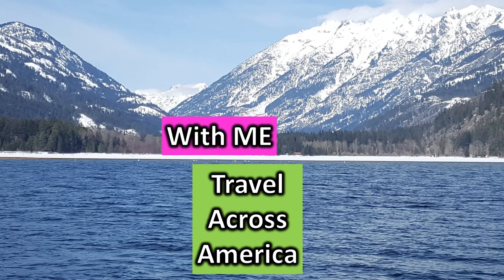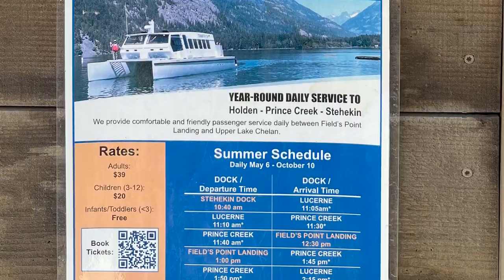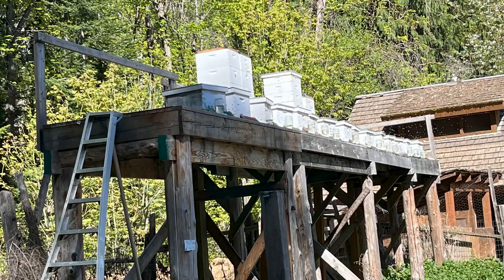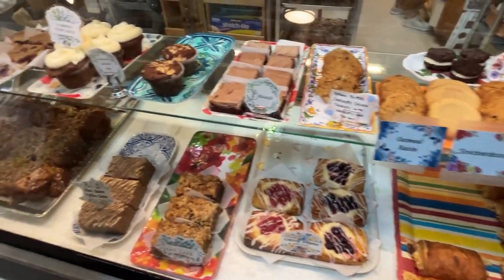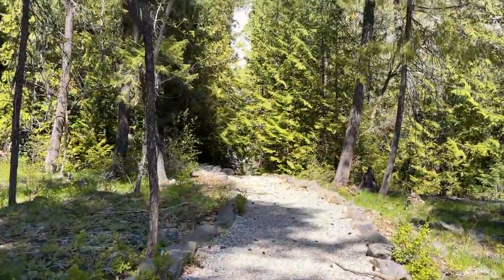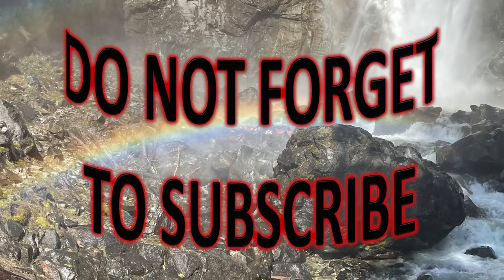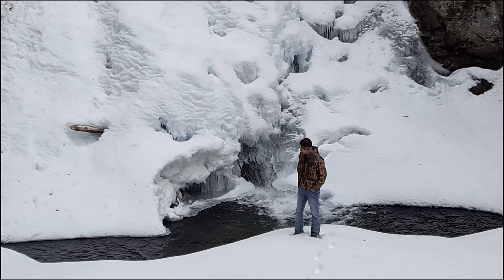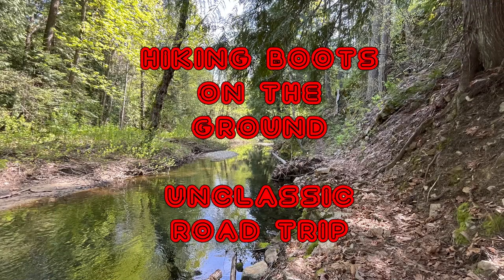Travel America: Experience the Most Popular Places in Stehekin Valley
Travel Across America with Me. Adventure Awaits in Stehekin.  Where no roads can take you! Get there via Lake Chelan. Stehekin is one of the most remote places in the Lower 48. Explore the most popular places to go in Stehekin with this travel vlog! From Rainbow Falls to the famous pastries at Stehekin Pastry Company, there's so much to see and do in this beautiful area in Lake Chelan Recreation Area. Don't miss out on the adventure!  From a day trip to see the hotspots via shuttle buses, or a lengthier stay complimented by a sport utility vehicle or bicycle, there is so much to do in Stehekin, Washington. Getting there is part of the adventure. Visitors arrive at this out-of-the-ordinary rustic resort primarily by ferry. Do your research before going there! Transportation is limited, only the locals have cars. Many rental cabins provide a vehicle—the main road is only 13 miles long. From fly fishing to Alpine hikes, this is an outdoorsman’s dream getaway. From fresh baked cinnamon rolls to horseback adventures, the options are plentiful and always memorable. We have been to this uncommon resort six times and look forward to our seventh visit!

Watch all my other videos on fun places to go. If you like seeing interesting places, I have a Travel Playlist that you can binge watch at Unclassic Road Trip on YouTube. travelwashington stehekin Music: Macaroon 5